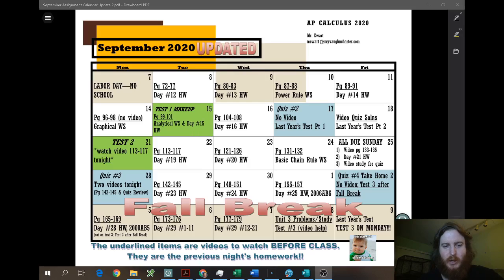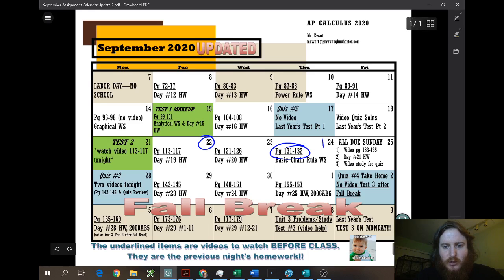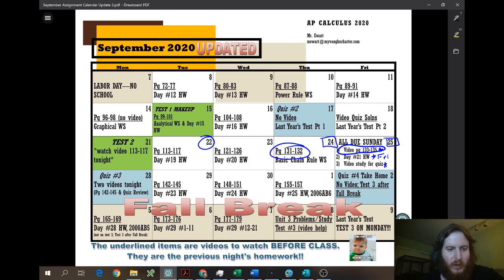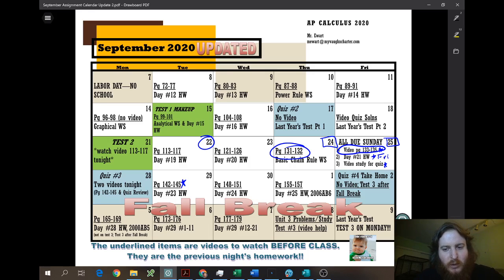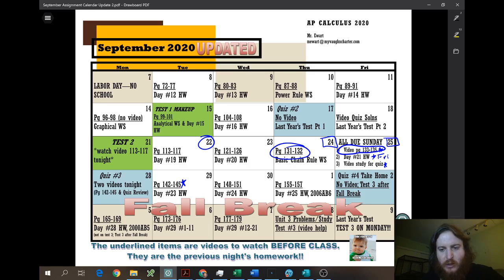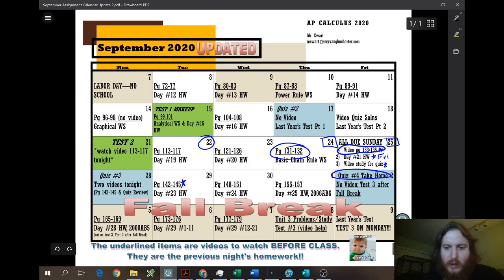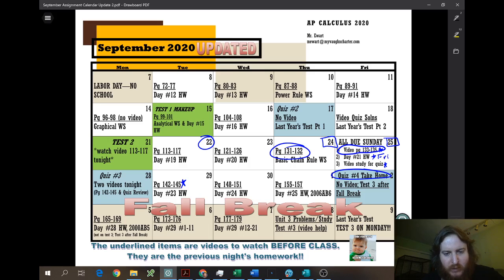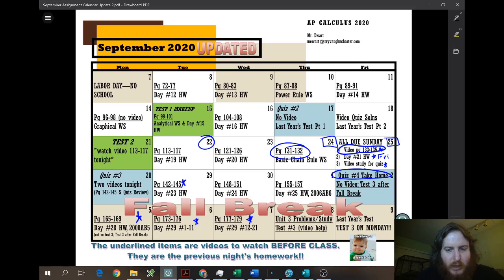Updates to September Calendar & Fall Break